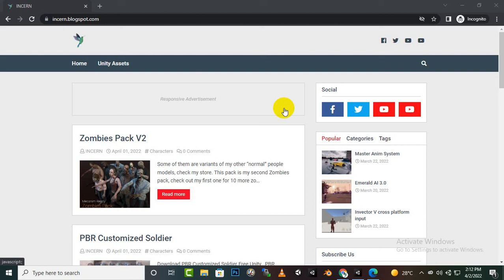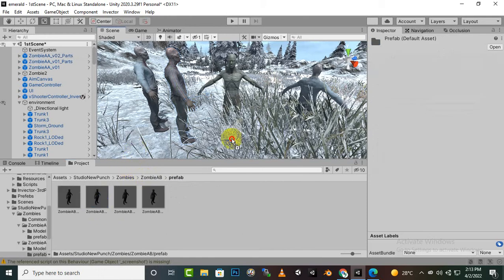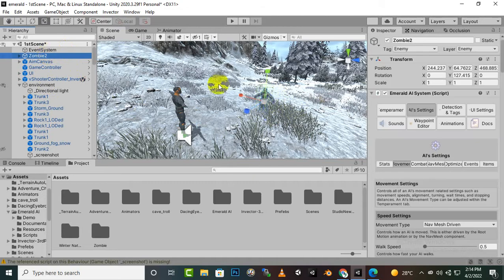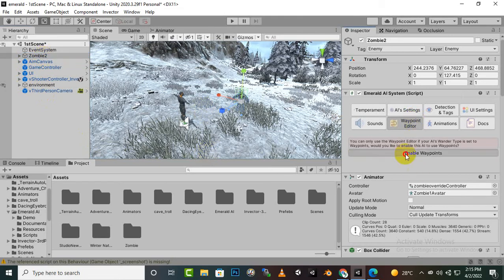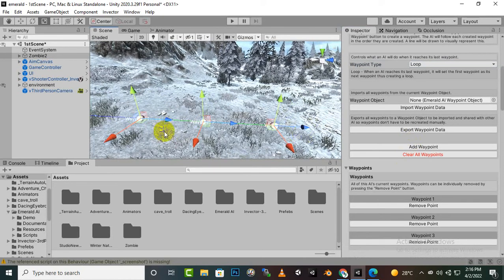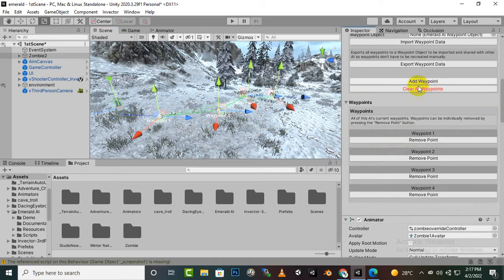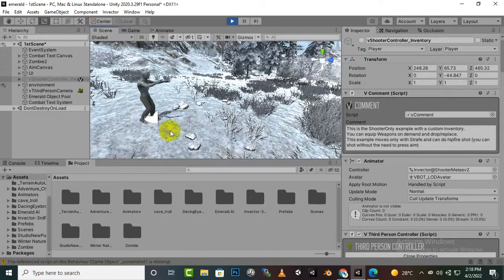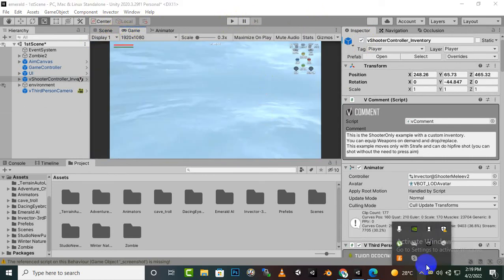Waypoint System For Emerald AI In Unity #5 | Advance AI System With Emerald AI Unity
This tutorial video covers how to integrate Emerald AI with Invector Third Person Controller. This will allow Emerald AI agents to damage your Invector player with block support and allow your Invector player to cause melee, range, and explosive damage to Emerald AI agents.

In order for Emerald AI to work correctly, your scenes must be baked with Unity’s NavMesh.

Emerald AI, the ultimate universal AAA quality AI solution for animal AI, shooter AI, RPG AI, NPCs, and more!

Emerald AI allows developers to quickly create engaging dynamic AI with 100's of AAA quality features, all without having to write a single line of code! Emerald AI's editor is designed to make creating AI easy, yet incredibly customizable. Emerald caters to all kinds of developers and offers everything users would expect from an all-in-one AI system.

Emerald AI's Setup Manager allows users to create AI in just seconds. Emerald AI includes 13 example scenes, well documented code, and a self-documented editor allowing for a low learning curve. Emerald's documentation, tutorials, scripting reference, and support are all accessible right from within the editor.